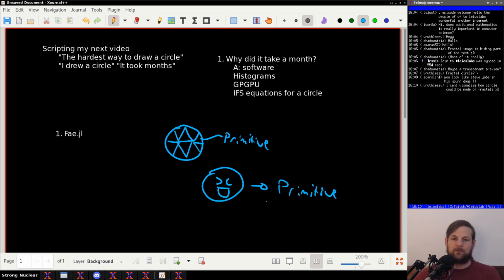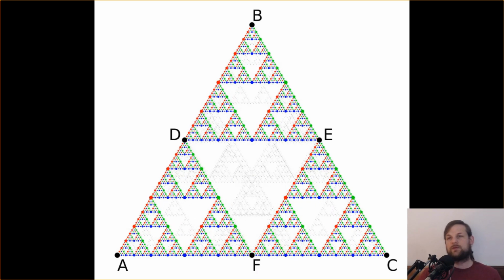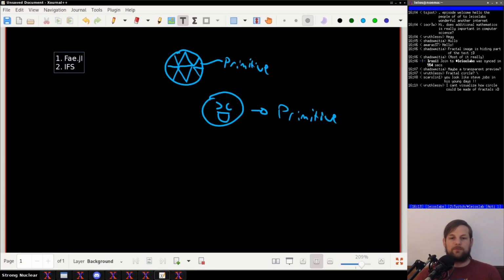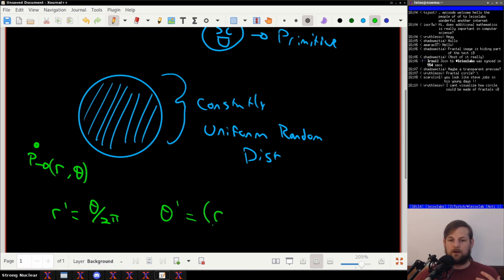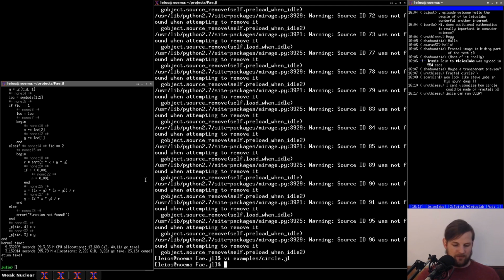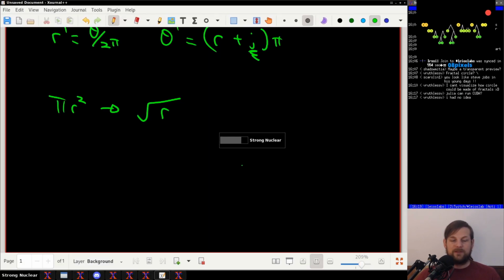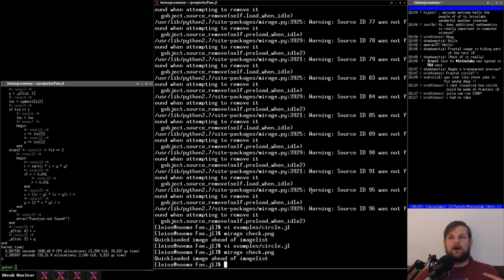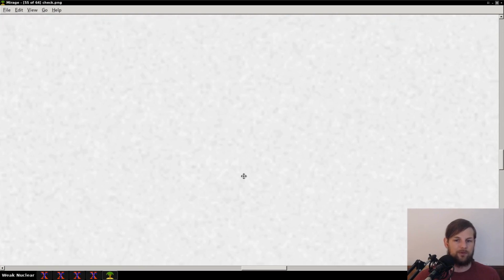I drew a circle